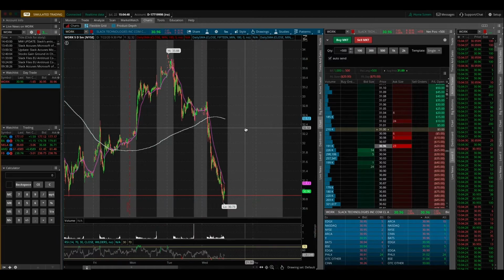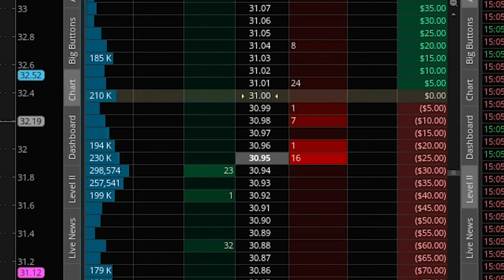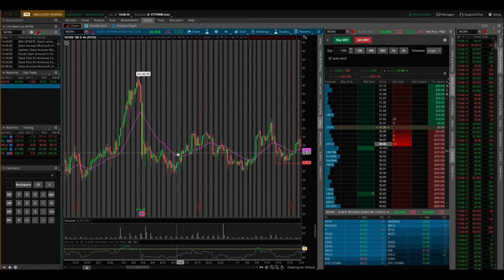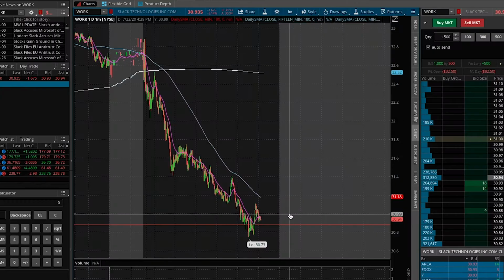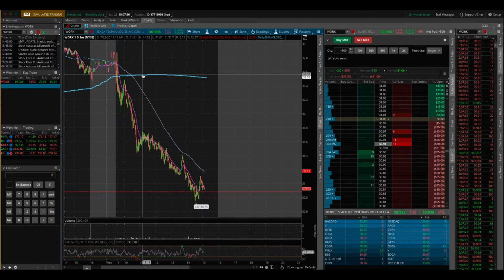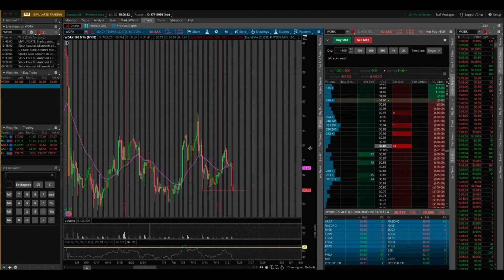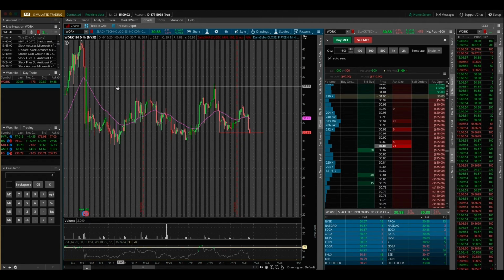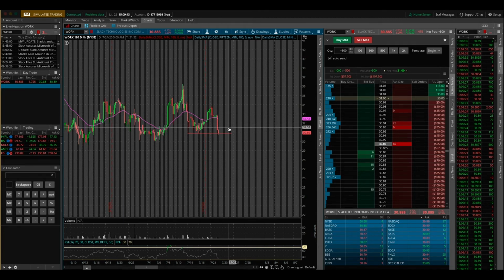Swing Trade this Stock NOW!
Let me know what you think about SLACK down below!